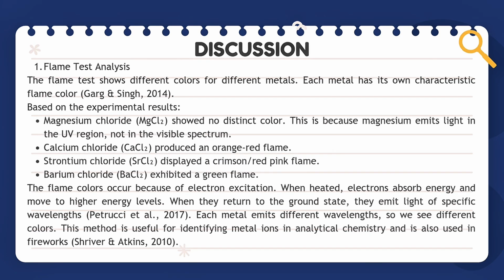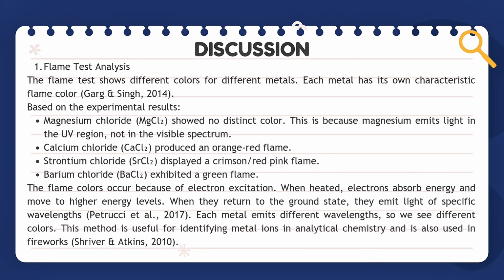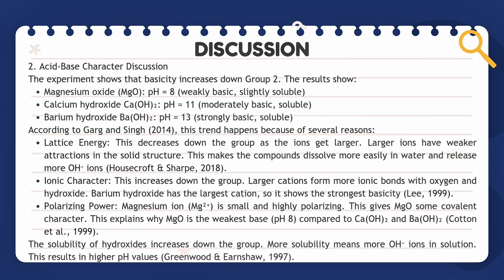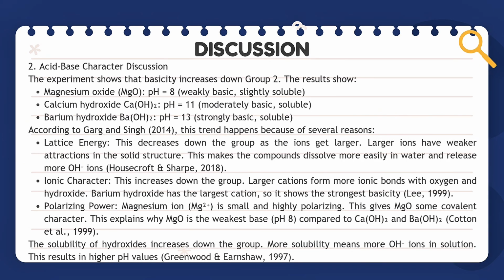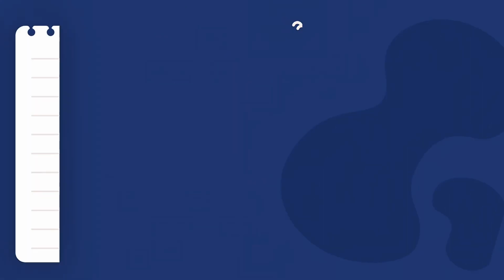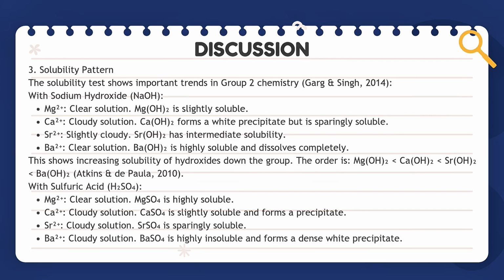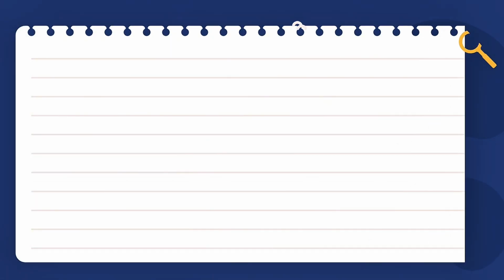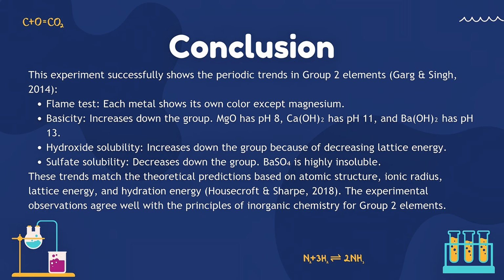GROUP 5 - INVESTIGATE THE REACTIONS OF GROUP 2 ELEMENTS